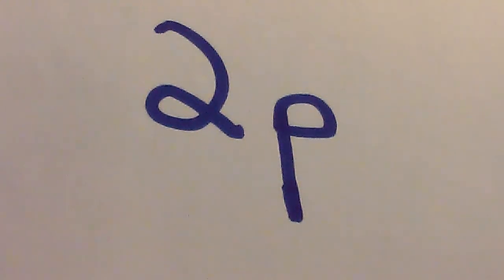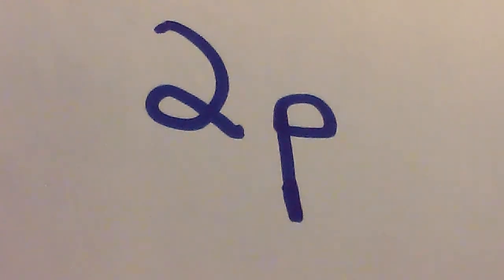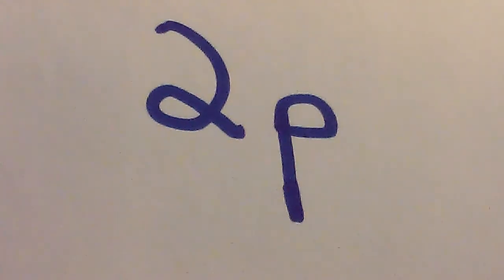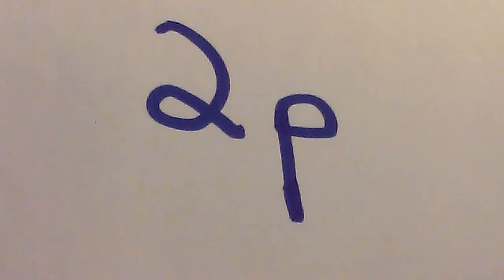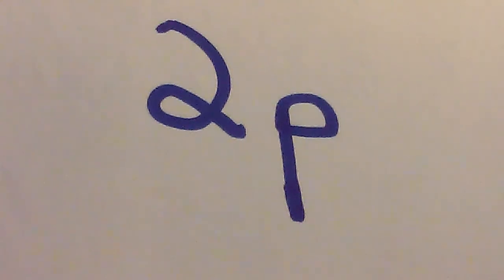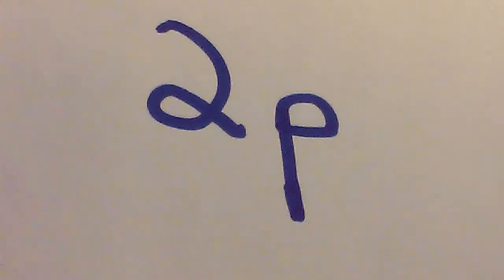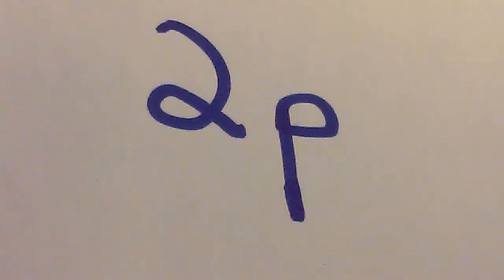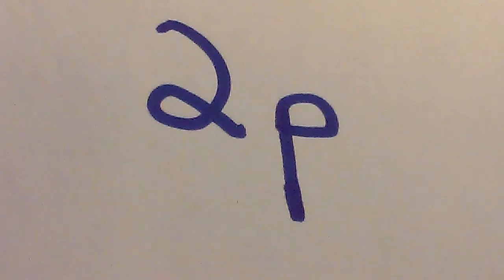The Unbearable Lightness of Being by Milan Kundera Summary and Analysis